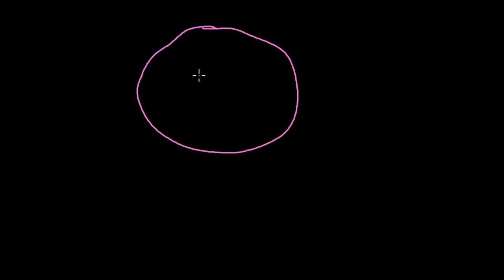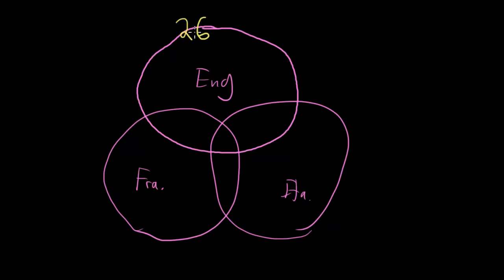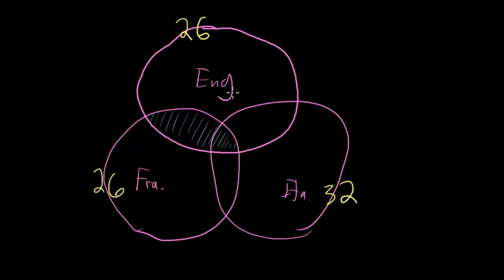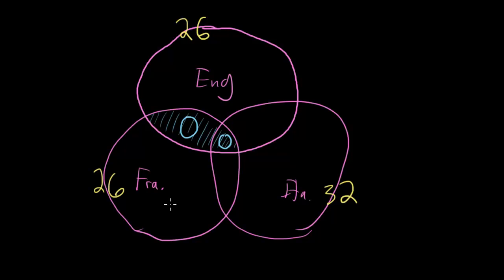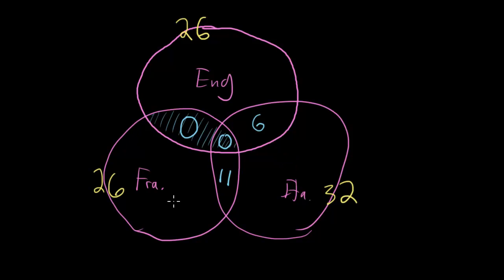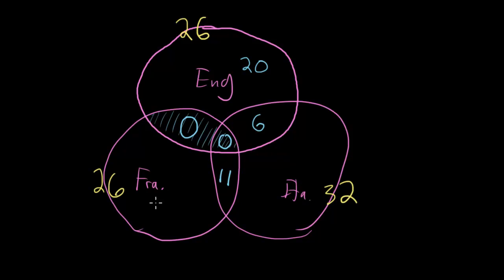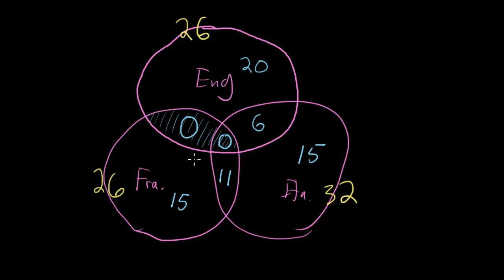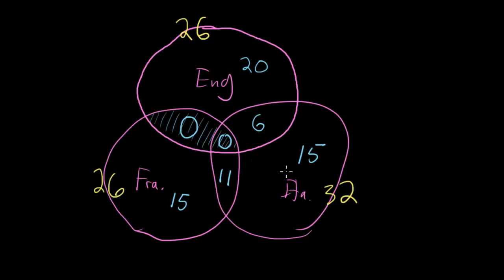GMAT Official Guide 2017 Question 132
Last year 26 members of a certain club traveled to England, 26 members traveled to France, and 32 members traveled to Italy. Last year no members of the club traveled to both England and France...